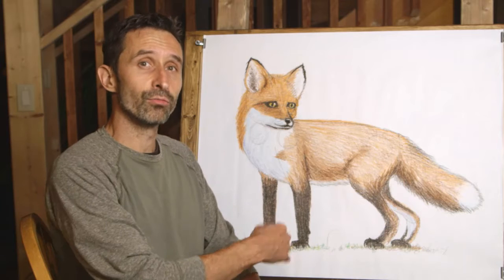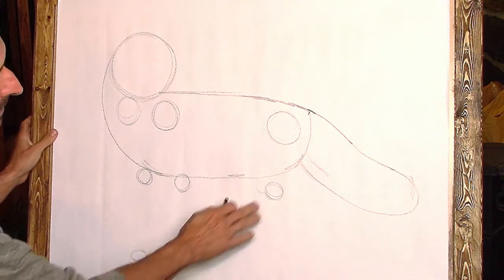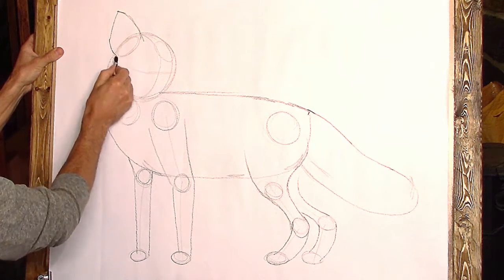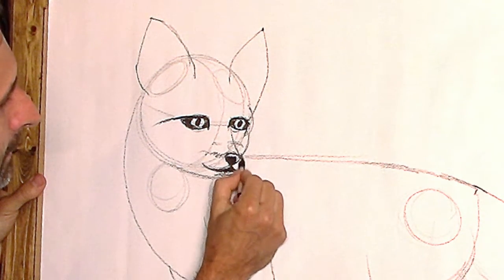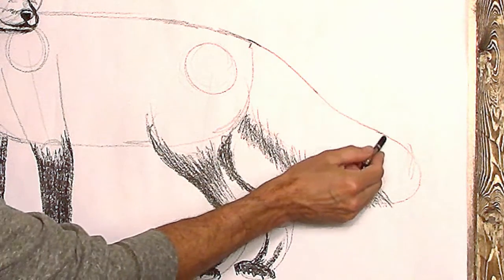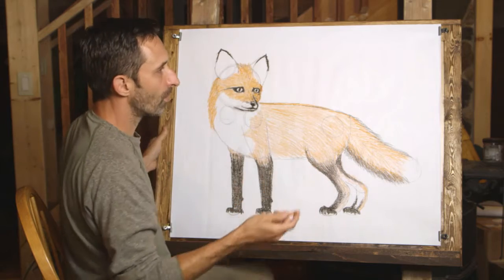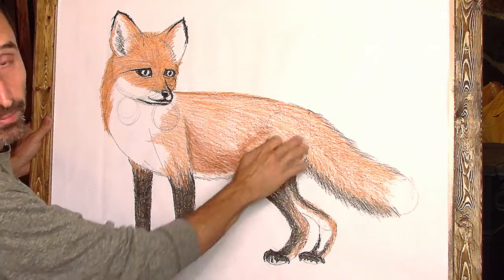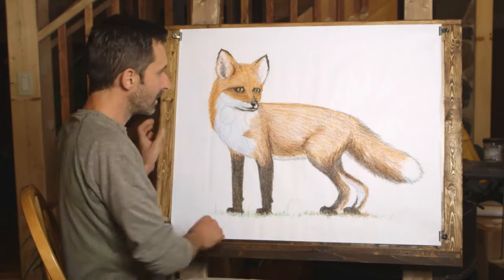How to Draw a Fox - Draw a Red Fox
Learn how to draw a fox. In this video, we draw a red fox. With simple step-by-step instructions, you can learn how to draw a fox!

For long-play lessons in English, French, Spanish, Italian, German, Chinese, Russian, PLUS Latin, ancient Greek, Viking, and Hebrew visit our main